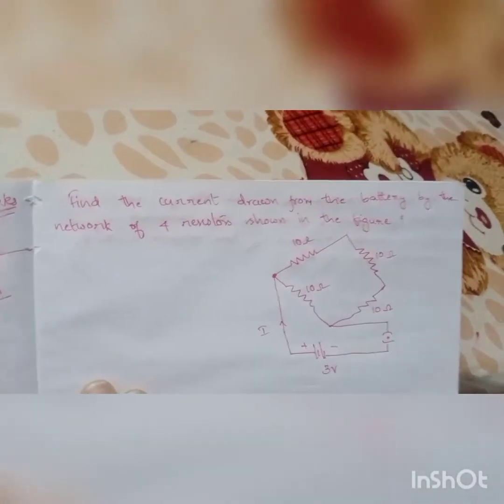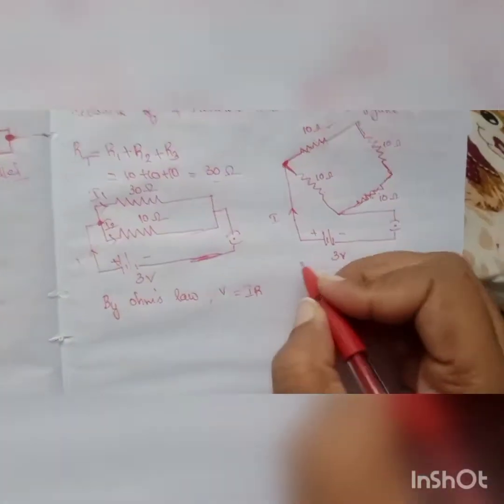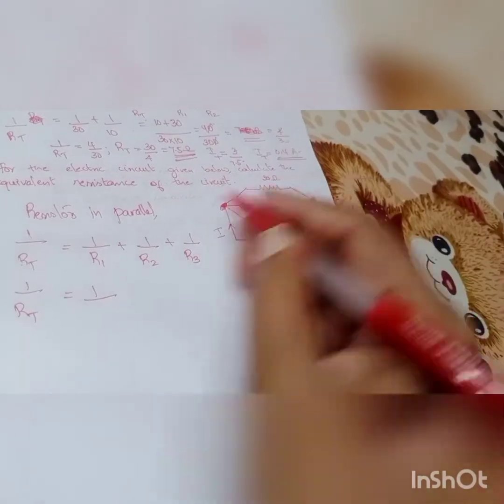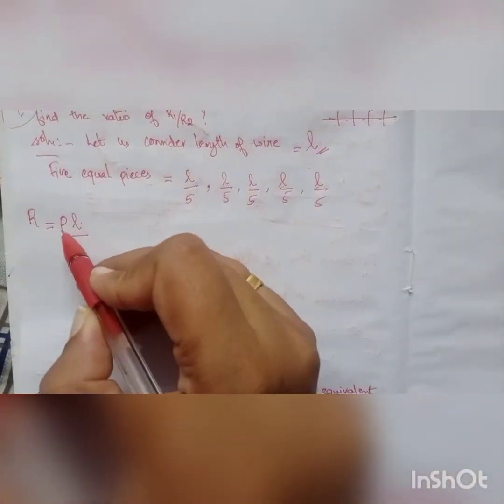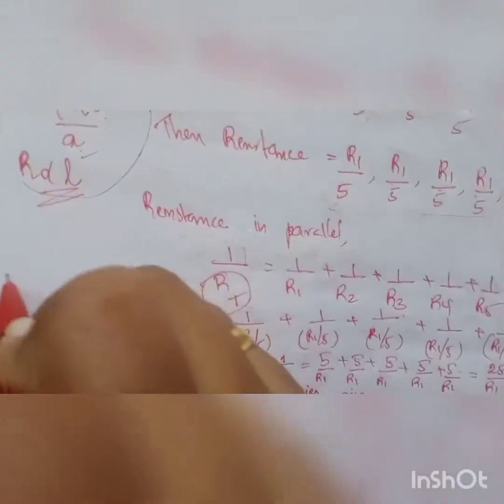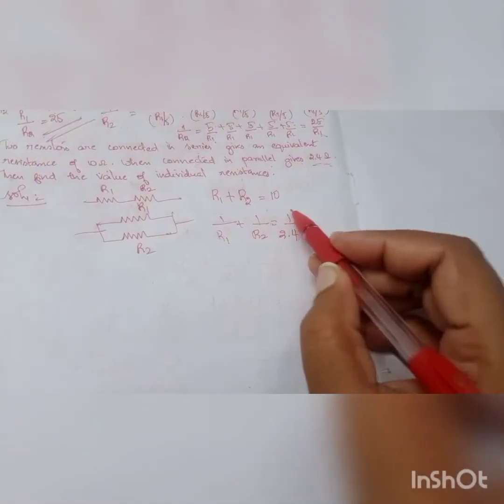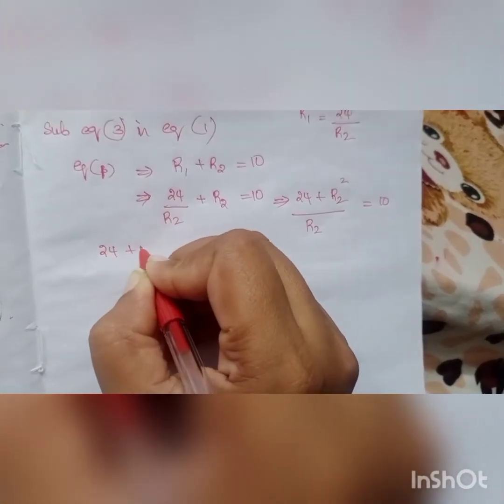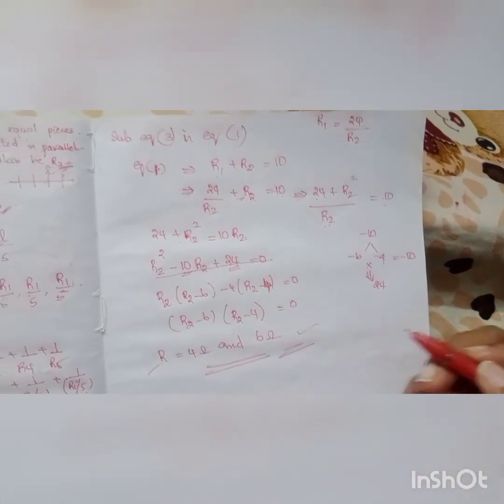Numericals on Resistors in Parallel - Grade 10 Physics - Electricity and Circuits